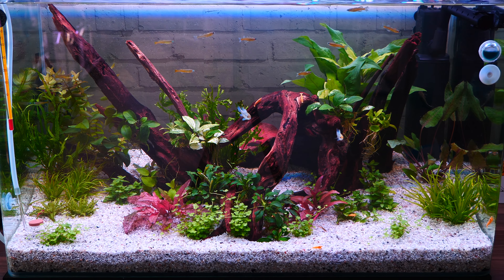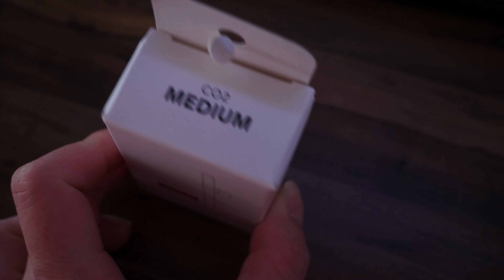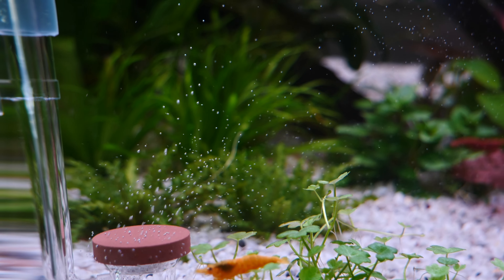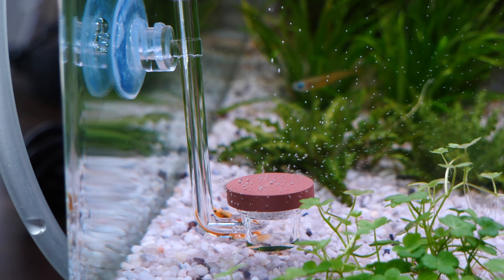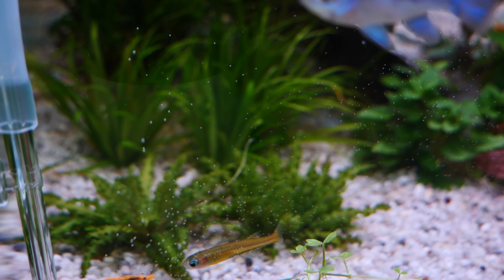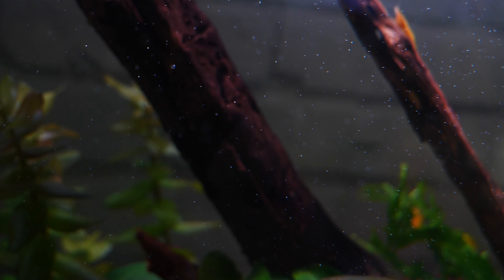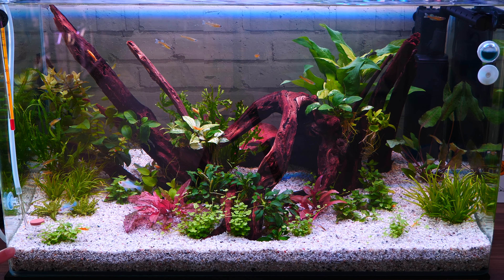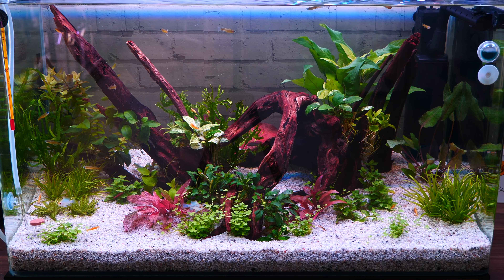I tried the Twinstar CO2 diffuser & it's awesome! (NOT Sponsored)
I am quite happy with this new diffuser, is it made by Aquario too?
USA: Only found Neo from Aquario, still great
Hugs & Kisses! 🧡